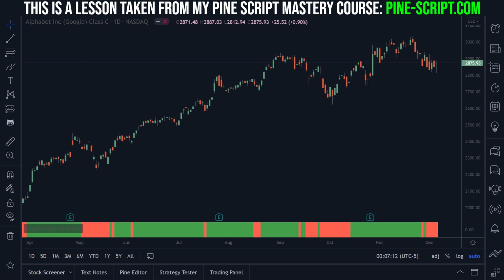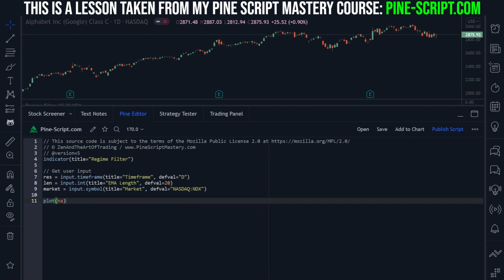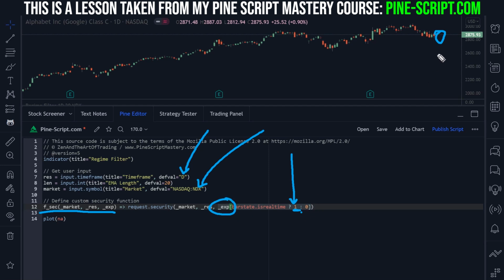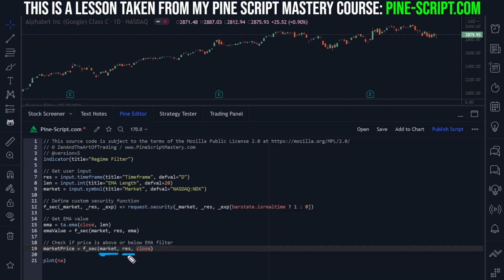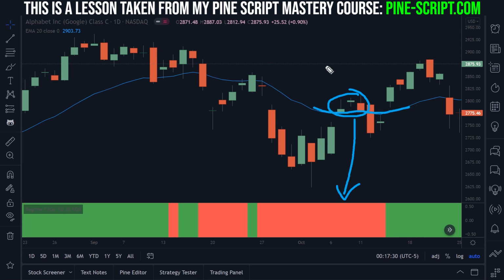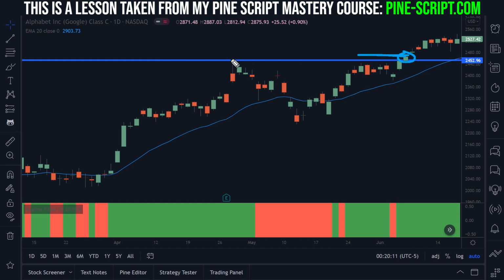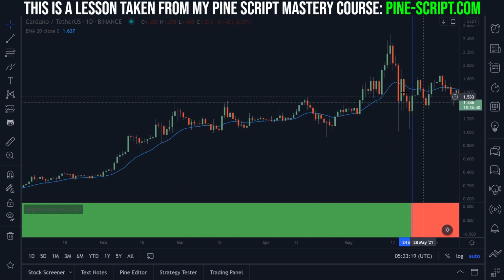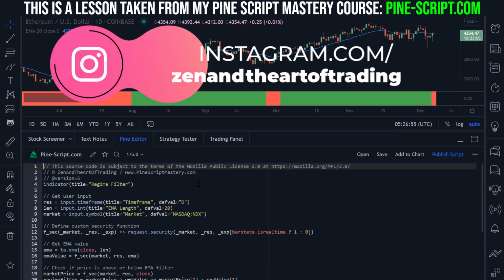How to create a REGIME FILTER in Pine Script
This lesson demonstrates how you can use Pine Script to create a regime filter. A regime filter is an indicator that analyzes a major index or market leading asset class, and tells you when the overall market is "healthy" or "unhealthy".

For example - maybe it turns green when the S&P500 is above a key moving average, and when it's green you trade other stocks in the S&P500 universe to the long side only.

▼Timestamps▼
00:00 - Intro & Overview
01:43 - Getting User Input
02:20 - Define Custom Security Function
04:44 - Get Regime EMA Value
05:42 - Check Regime Filter
06:35 - Change Indicator Background Color
07:15 - Explanation & Examples
10:18 - Improving The Filter
10:39 - More Examples
13:45 - Conclusion & Outro